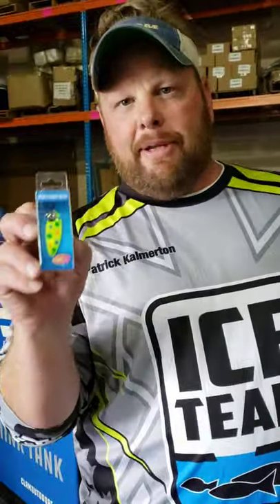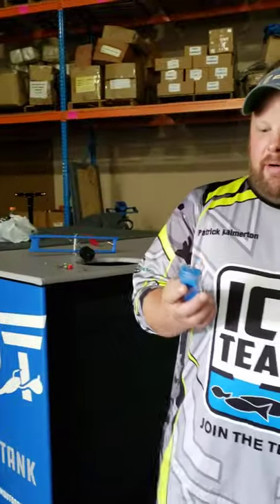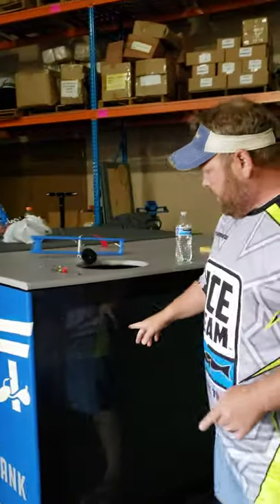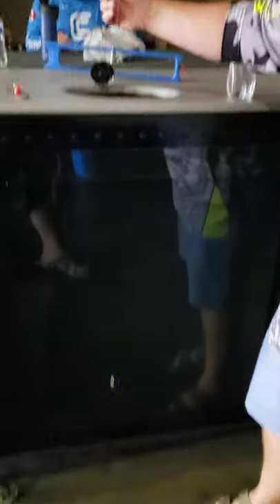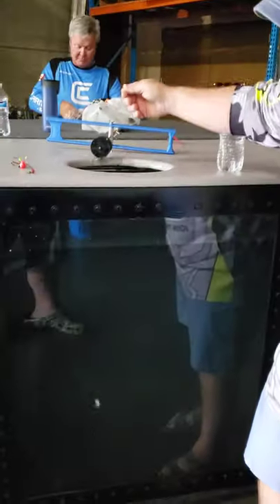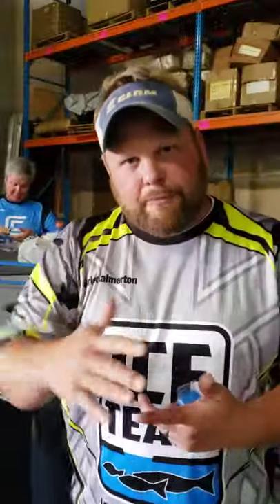Clam introduces Ribbon Leech flutter spoon. walleye have another jigging technique to worry about!